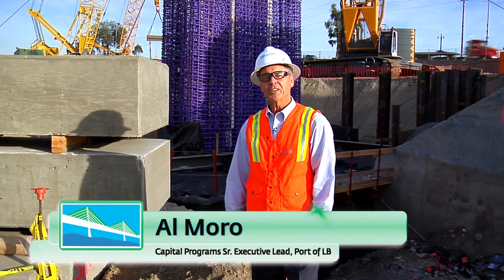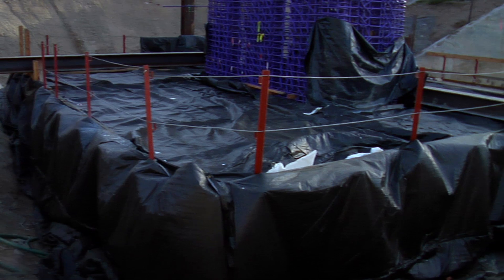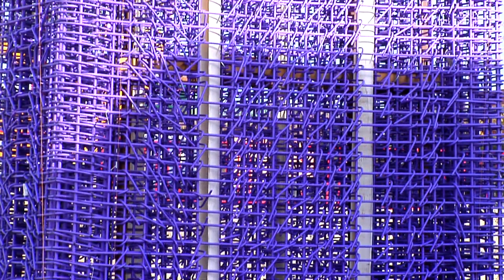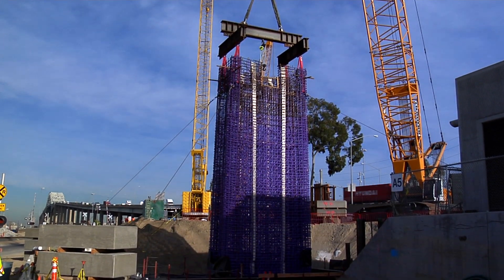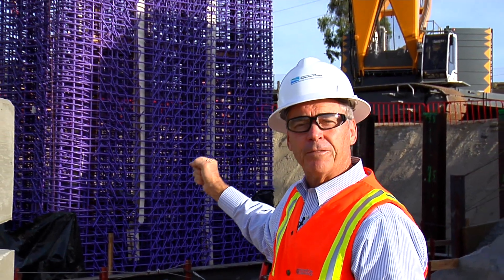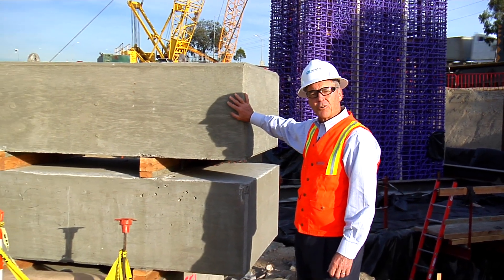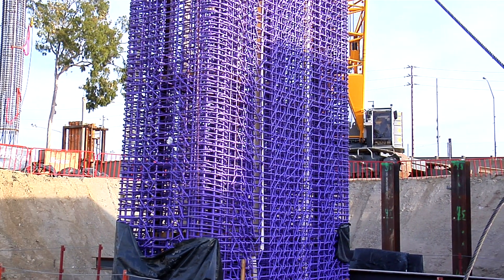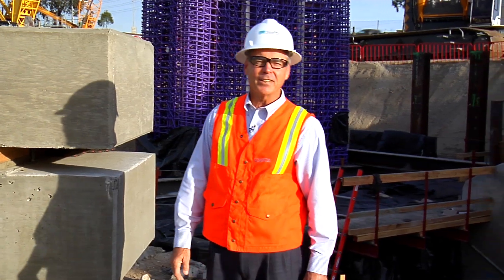Gerald Desmond Bridge Replacement Project Update Nov. 2014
Al Moro, Capital Programs Senior Executive Lead at the Port of Long Beach, describes the purple rebar being used for construction of the columns that will support the new bridge.